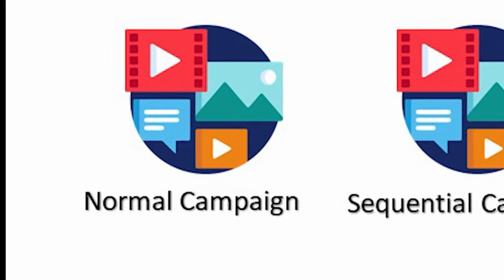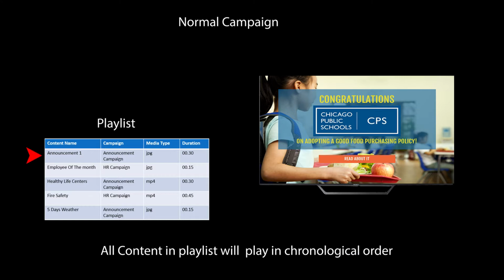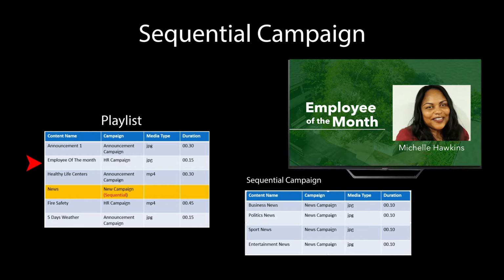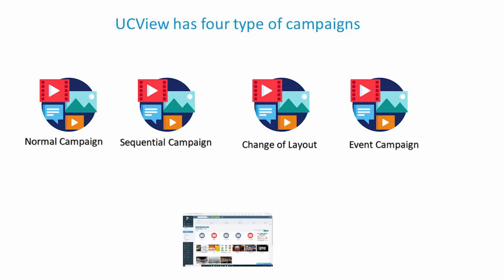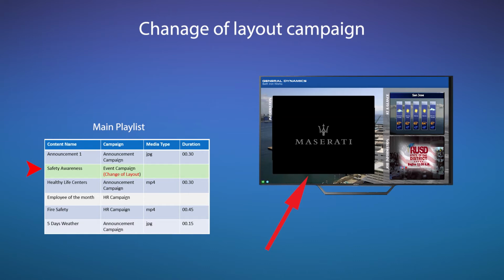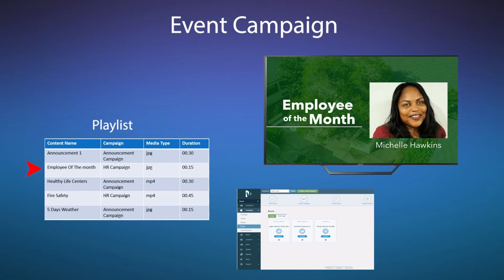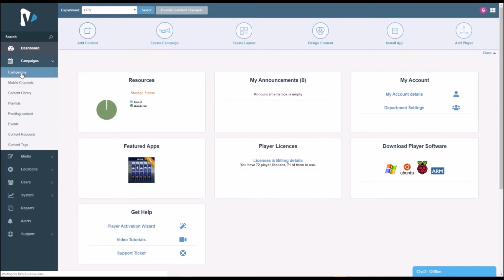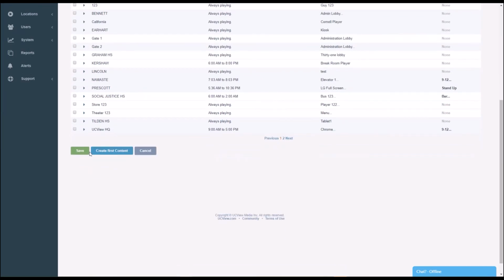What are UCView Campaign Type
How to use campaign type in UCView digital signage.